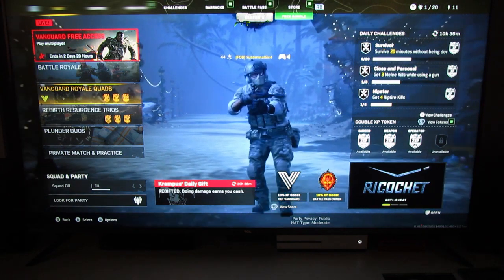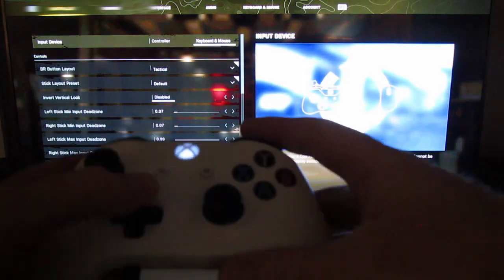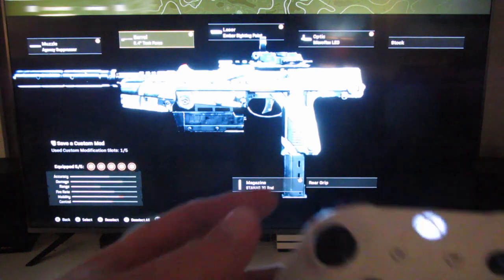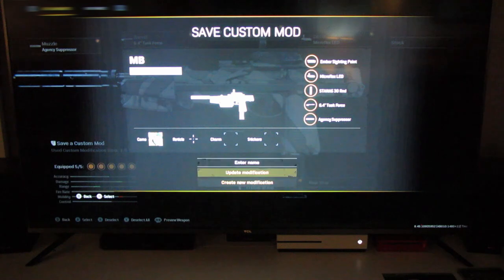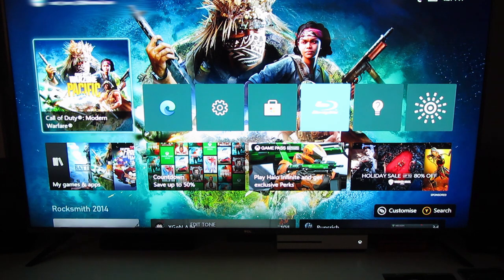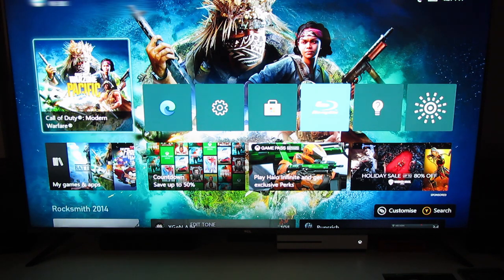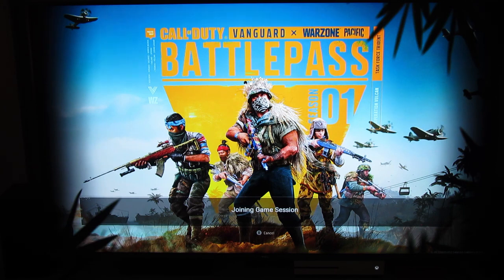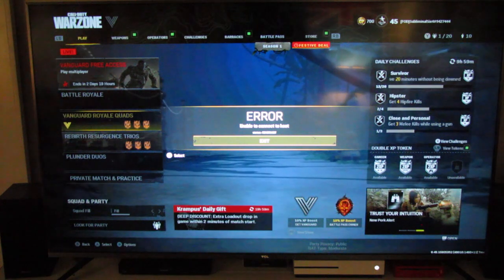Playing Call Of Duty Wazone Pacific on XBOX How to avoid crashes, restarts glitches, bugs & fails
You need to purchase Xbox Live Gold.  Not sure who will be paying me back though...

Hit me up in WZ!  SubliminalSix4

Transferred from the  Main Page - The More You Bear - April 7, 2024